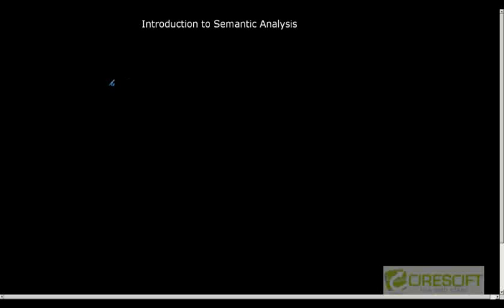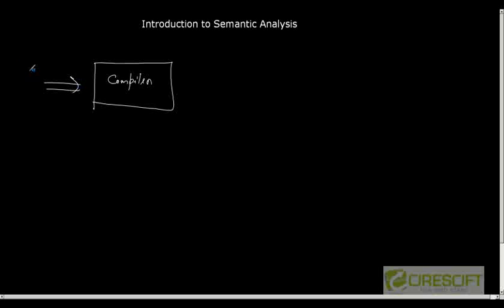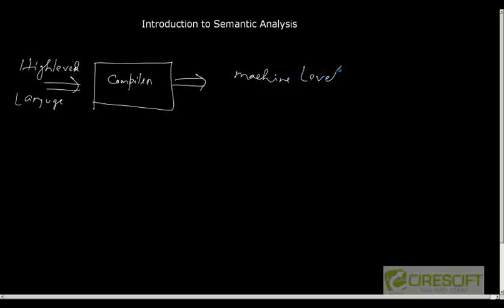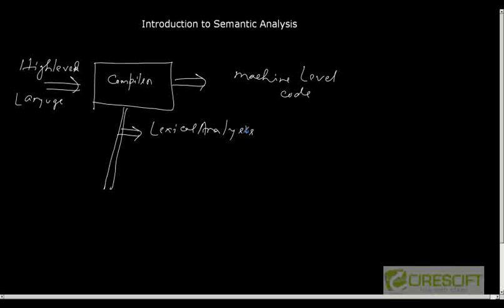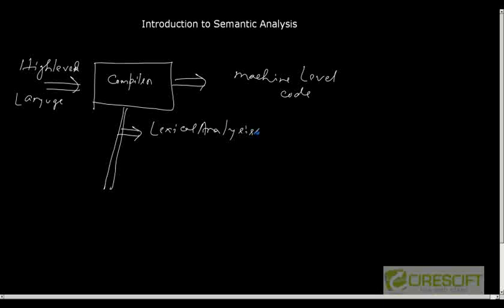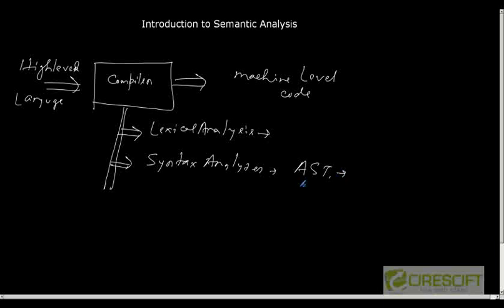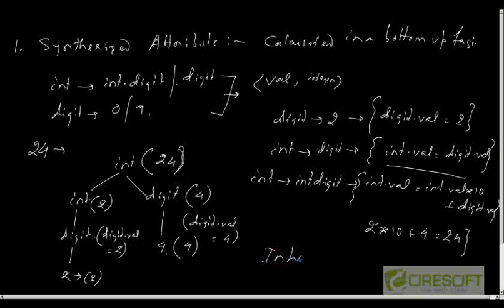CD 37: Introduction To Semantic Analysis